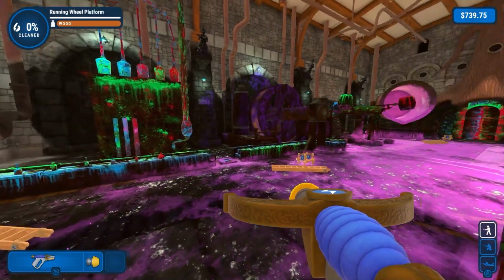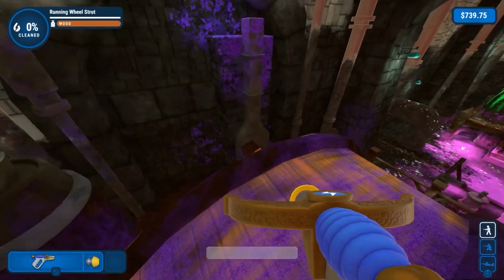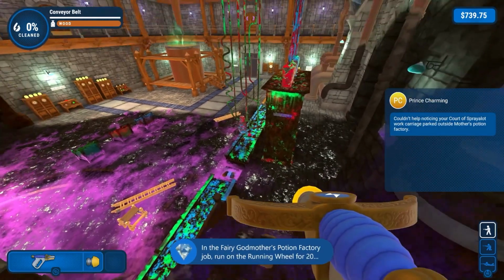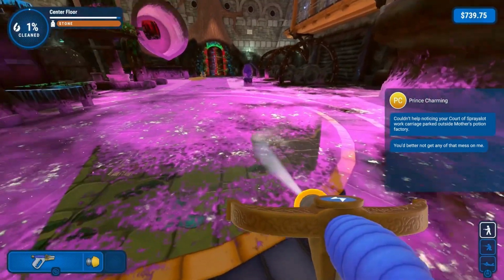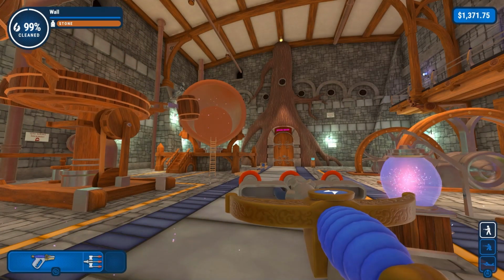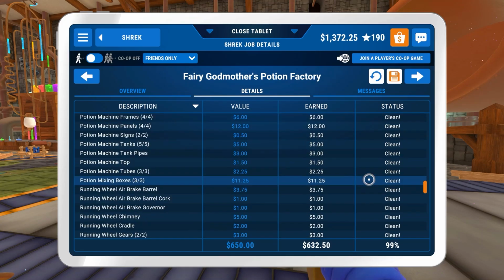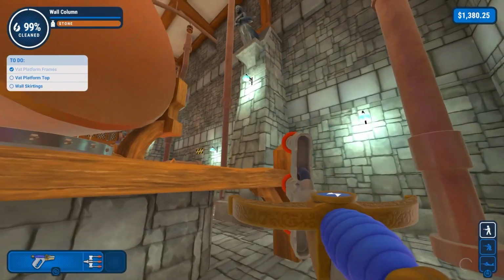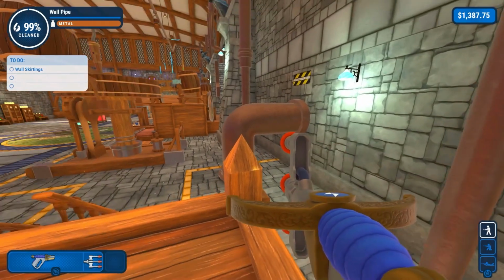Fairy Godmother's Potion Factory (Achievements & Trophies)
Fairy Godmother's Potion Factory (Achievements & Trophies), Welcome to Fairy Godmother's Potion Factory! In this video, we’ll powerwash through enchanting challenges and showcase the achievements you can earn. Join us for a fun cleaning adventure and see how many trophies you can collect!